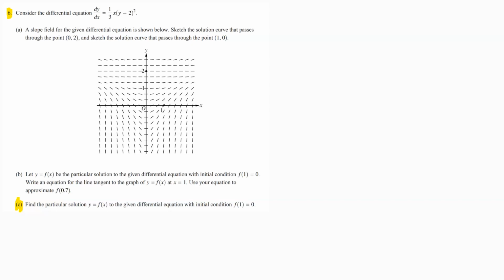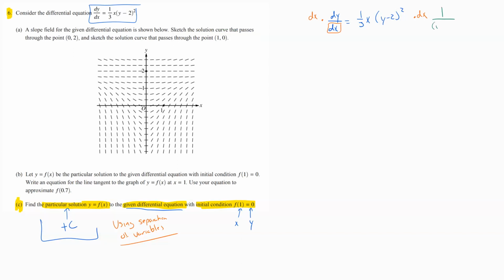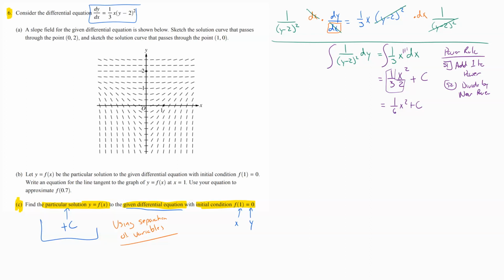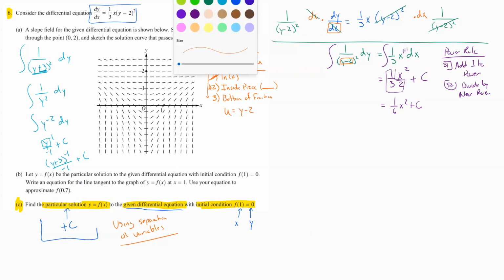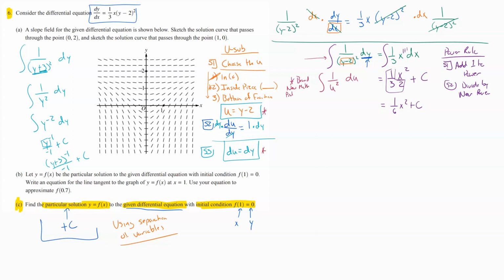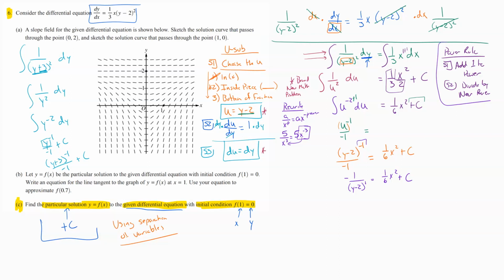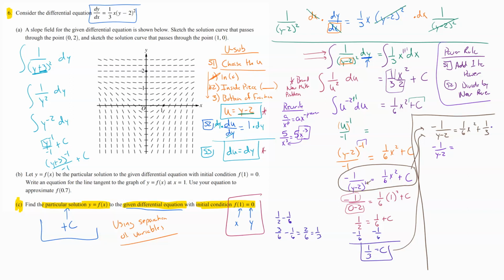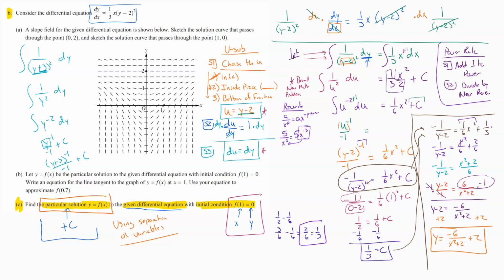2018 AP Calculus AB Free Response No Calculator Q6c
This video covers how to determine particular solution to a given differential equation with a given initial value using the separation of variables method.